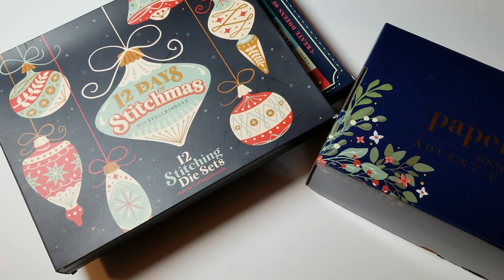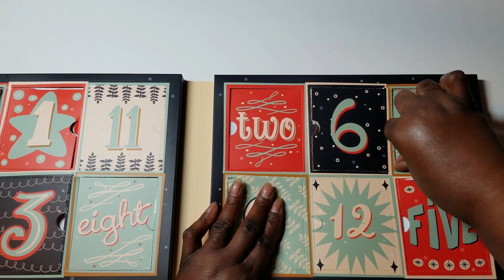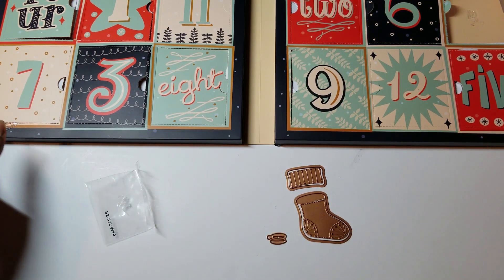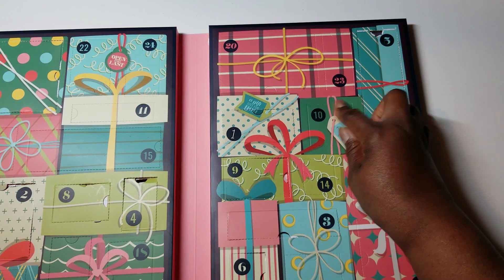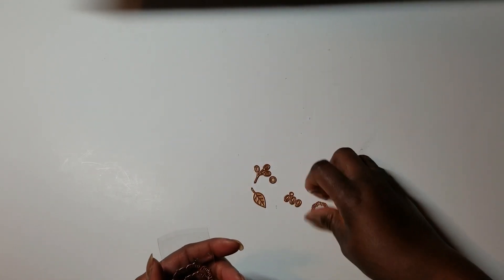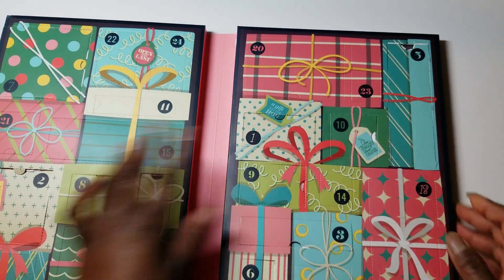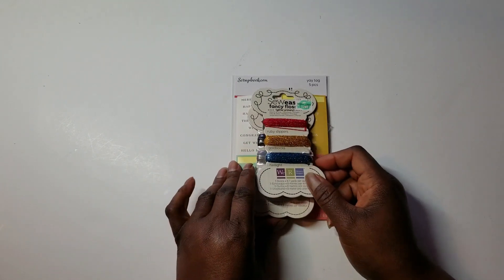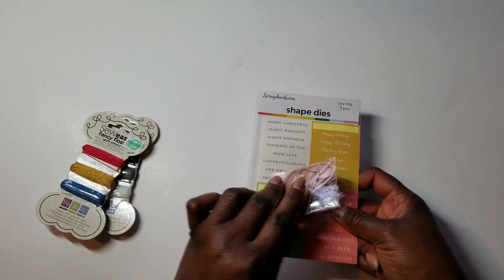Papercraft Society and Spellbinders Advent Calendars Reveal Day 10 with Project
In this series, I will unbox three advent calendars each day and will also share projects every few days.